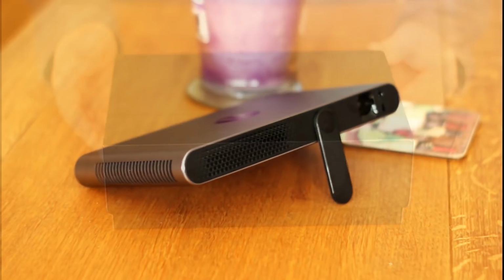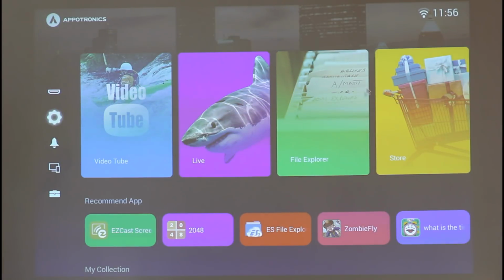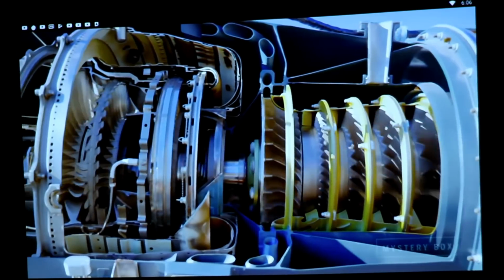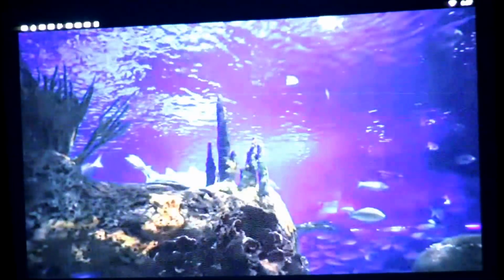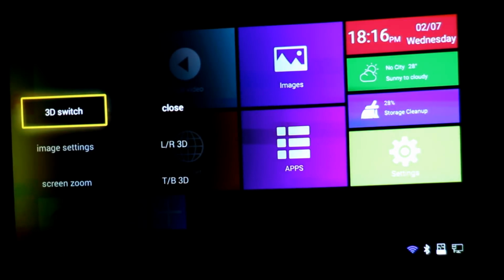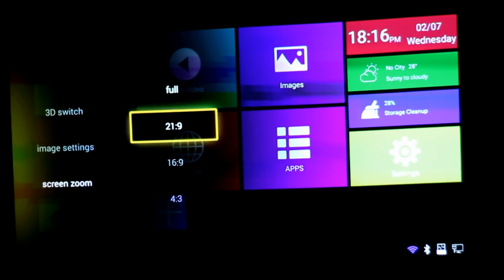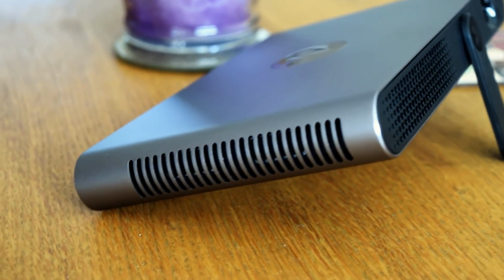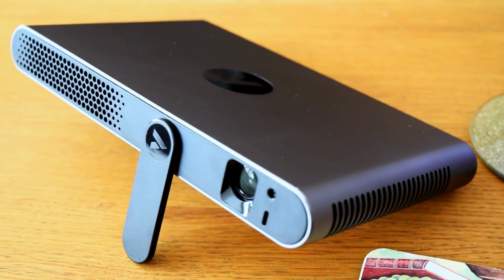APPotronics A1 HD Laser Projector Review: Super Bright, Lightweight, Projector 2018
Today we are reviewing the APPotronics A1 HD Laser Projector.

It has a native resolution of 1280 x 800 pixels, a brightness of 600 ANSI lumens, ultra portable design and produces crisp, clear images upto screen sizes of 200 inches.

Will this slightly more expensive projector stack up against more budget models like the Vivibright GP100 or the Wowoto H9?

Budget Freindly TV box